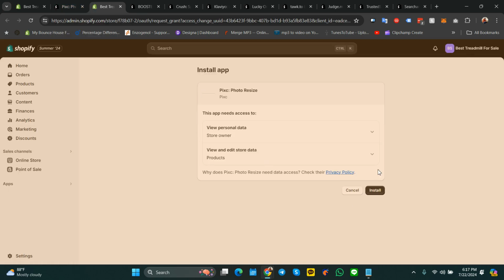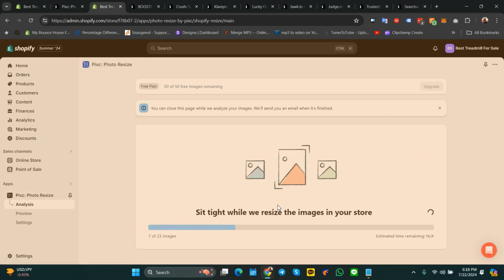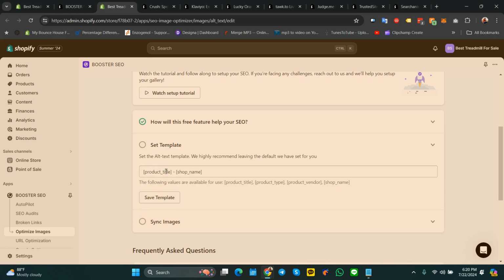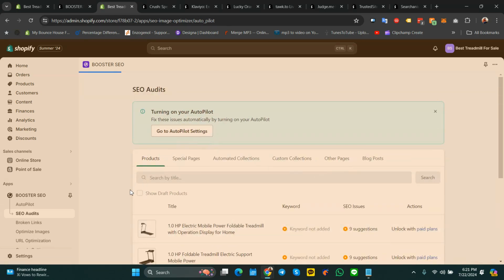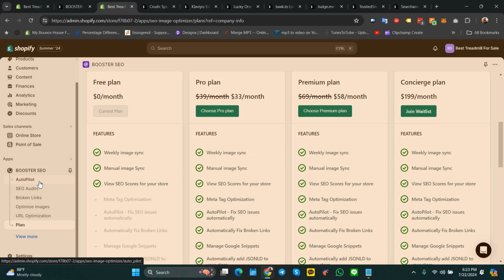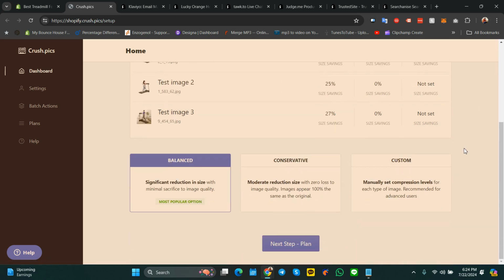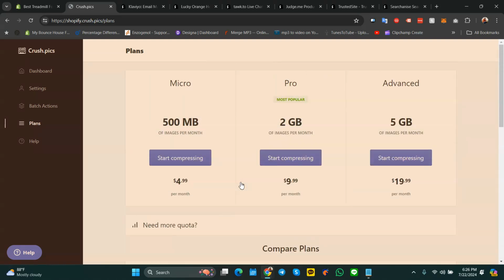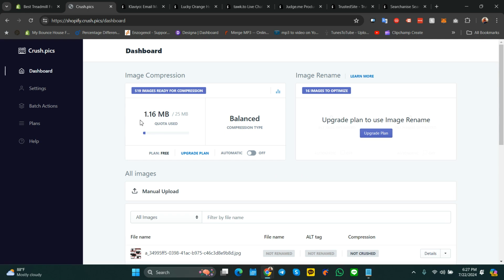My $7800 Shopify High Ticket Dropshipping Course *YOURS FREE* (10+ HOURS) - Video 30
What You Will Learn On This Free Training Webinar:
Secret #1

Secret #2

Secret #3